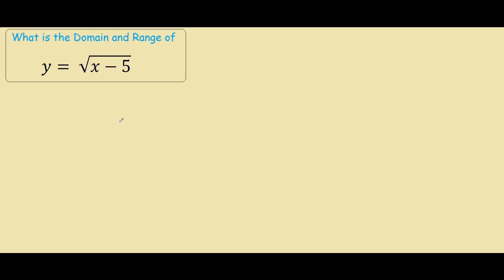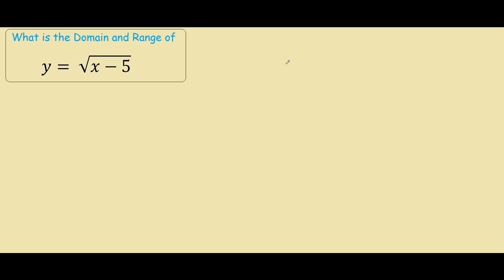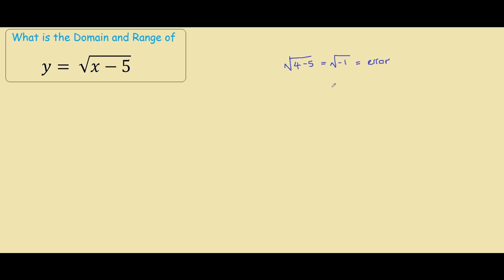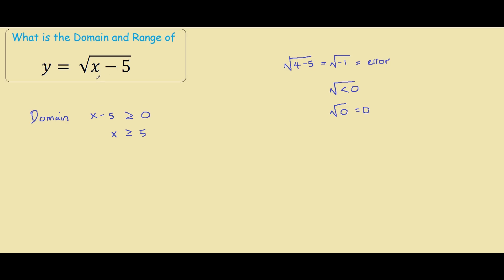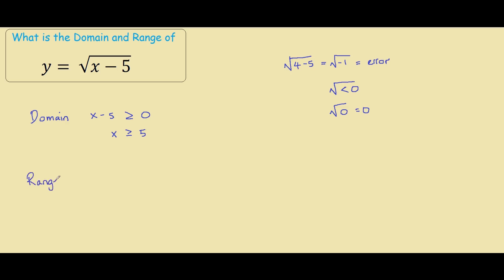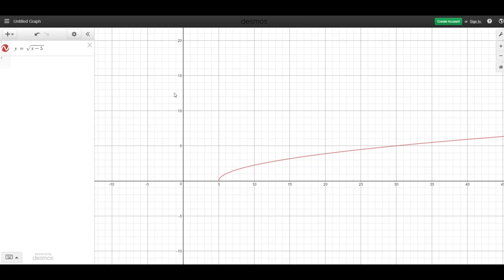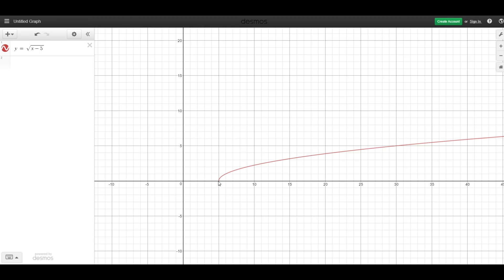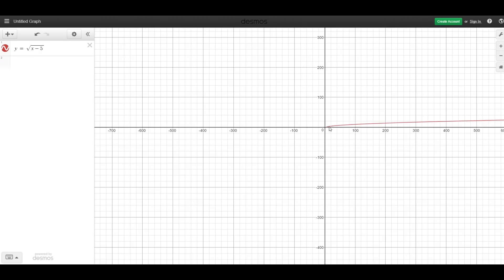Domain and Range of a function y = sqrt(x-5)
How to recognize the domain and range of a function by considering the possible inputs and outputs of a function.

We can also graph a function to find its domain and range.

The independent values are what we call the input and the dependent values are called outputs.

We consider all Real numbers when writing the notation of inputs and outputs